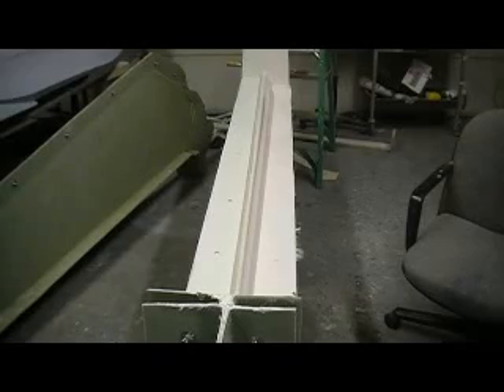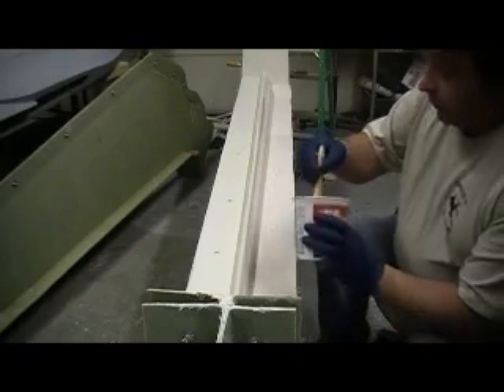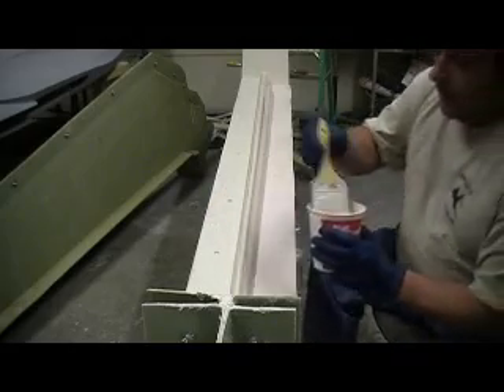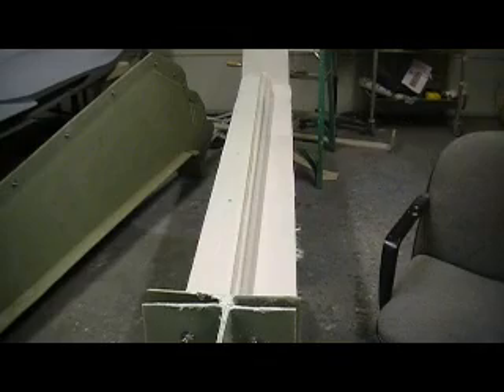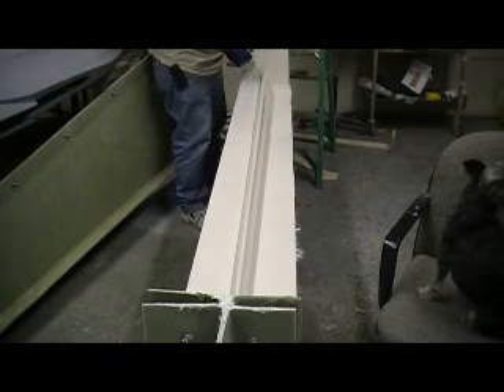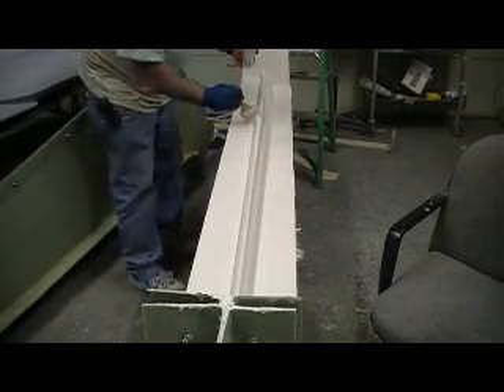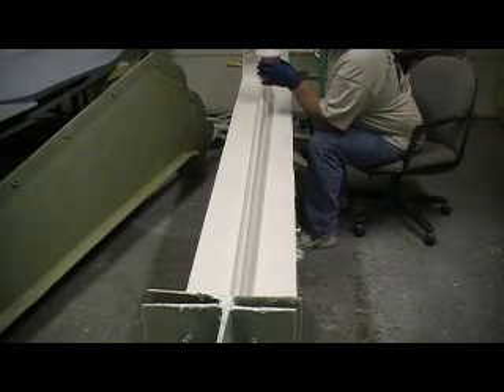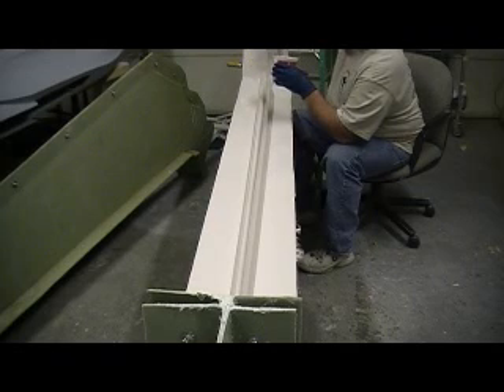how to build a rc jet B-1 Bomber 125 pt 2